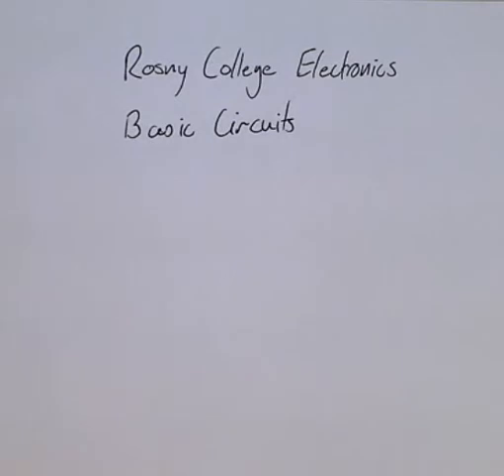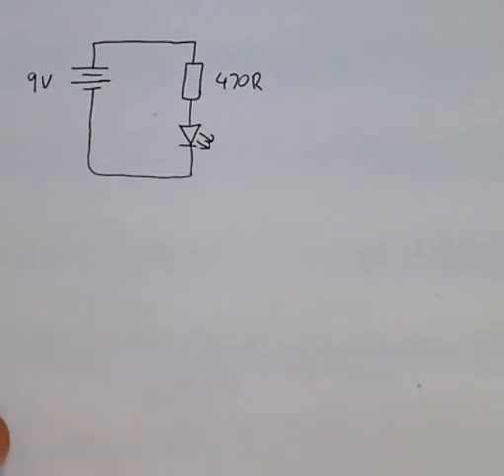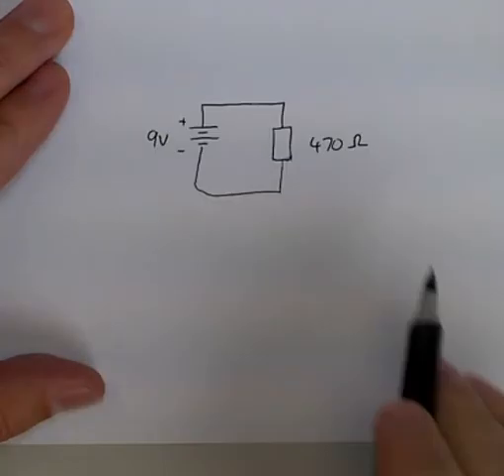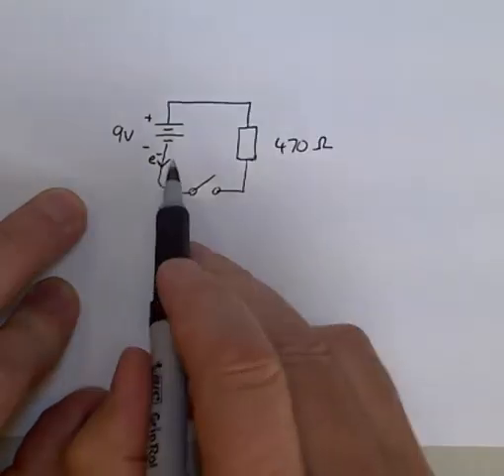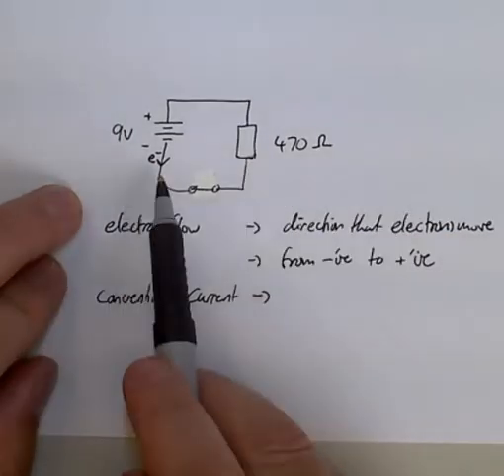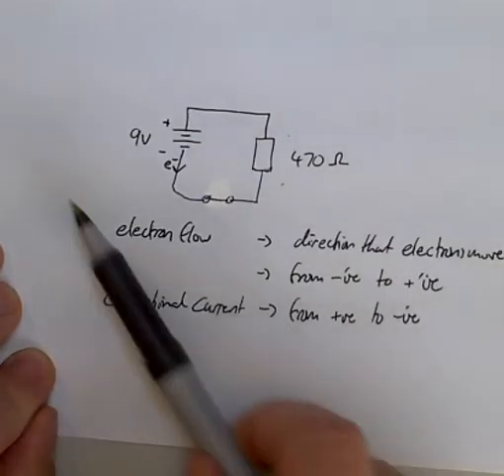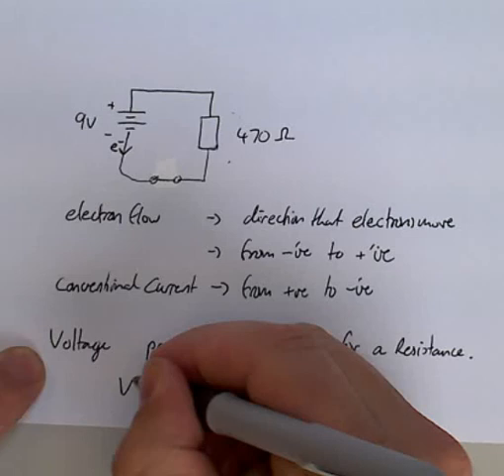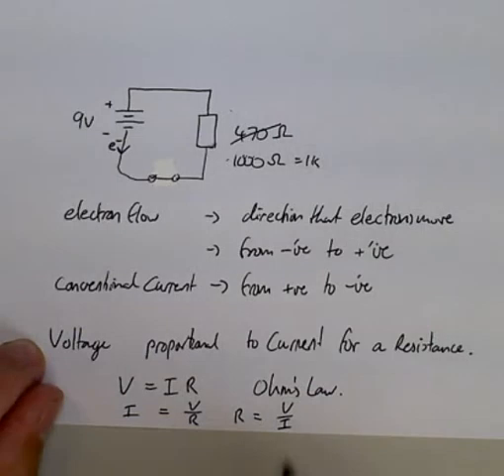Basic Circuits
Covers drawing a basic circuit and introduces the concepts of voltage, current and resistance.